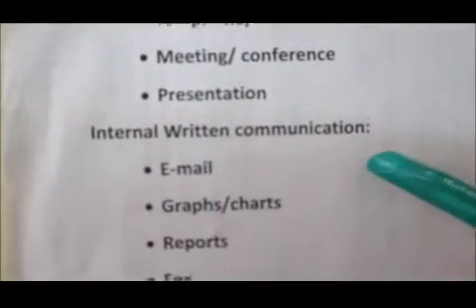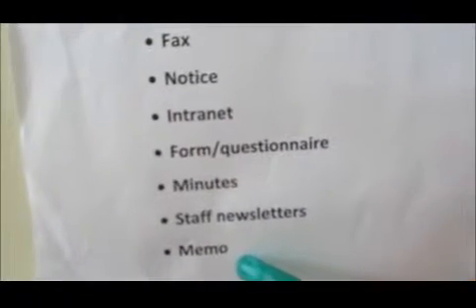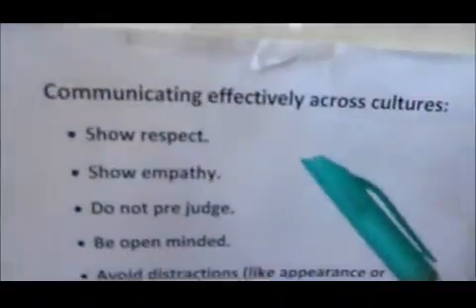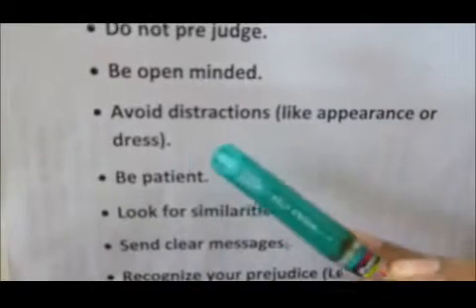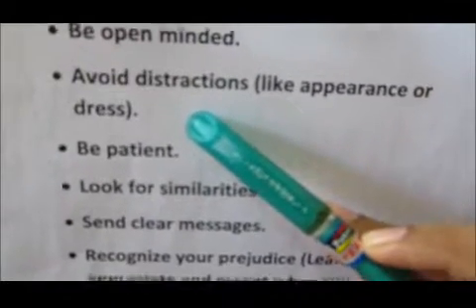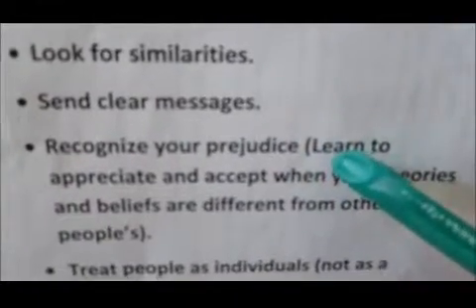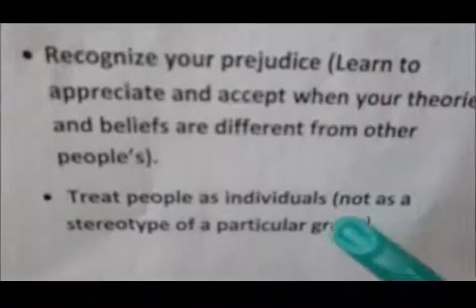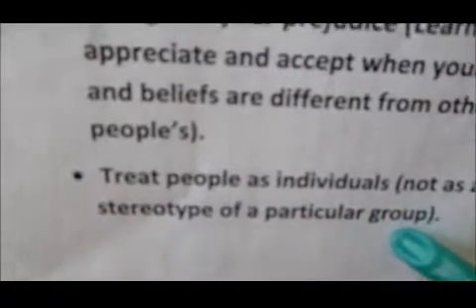Communication Concepts II x264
This is the second part of the lecture on 'Communication Concepts'